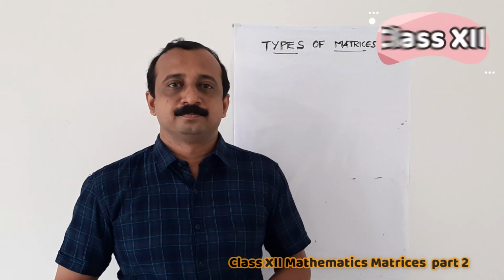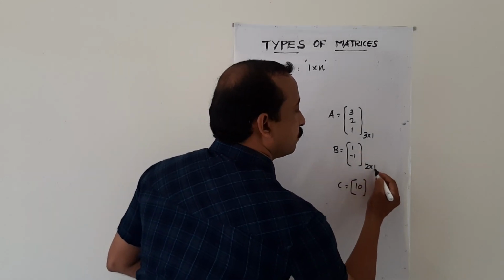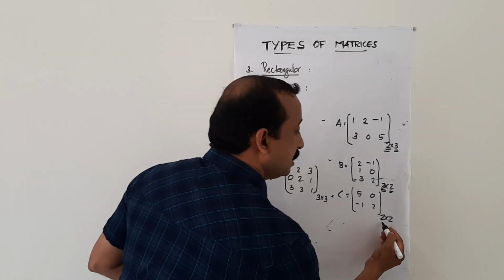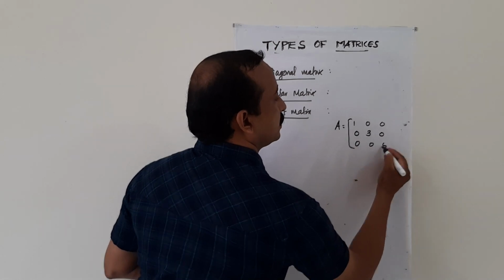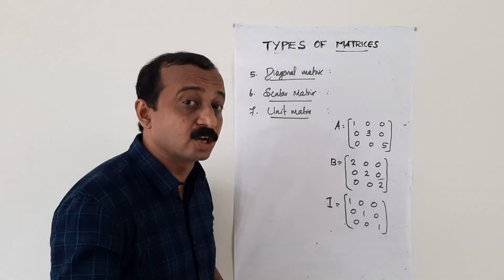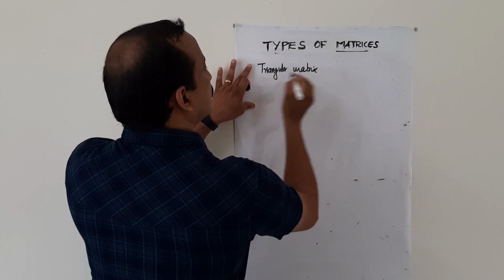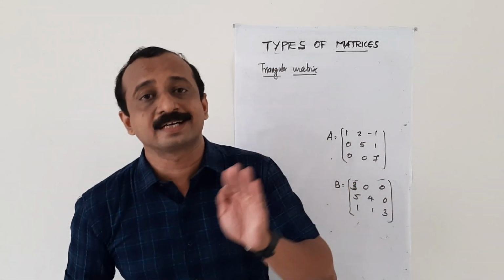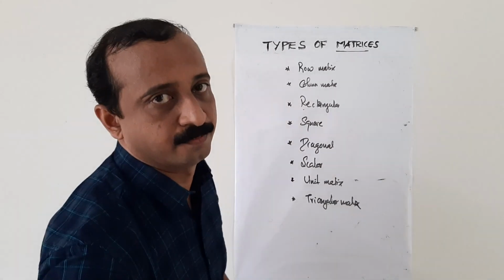Class XII Mathematics Matrices Part 2